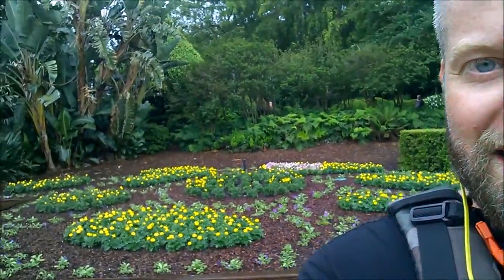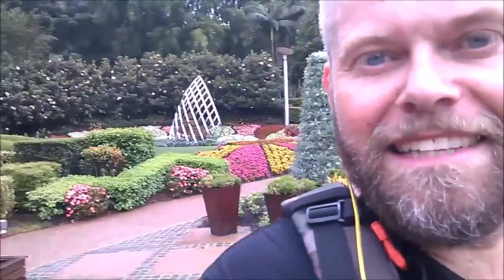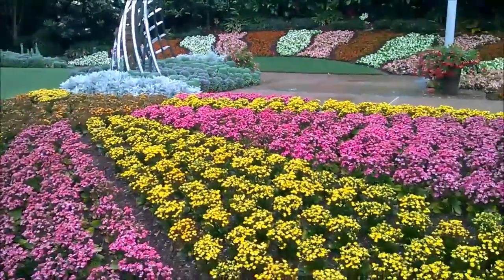An un-sunny Sunday in Brisneyland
The day may have  been a washout, but rain definitely did NOT stop play. Turns out Roma Street Parklands is stunning in the rain.